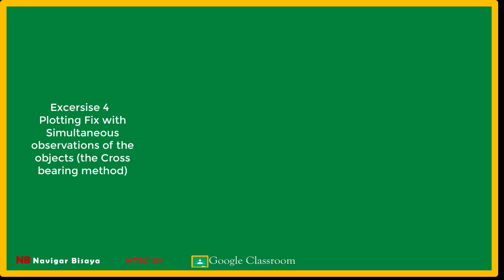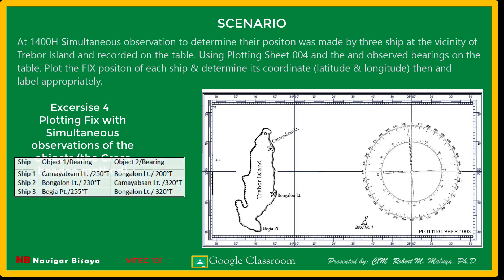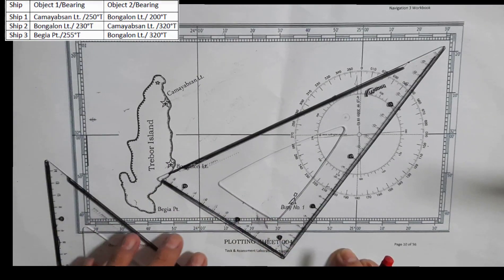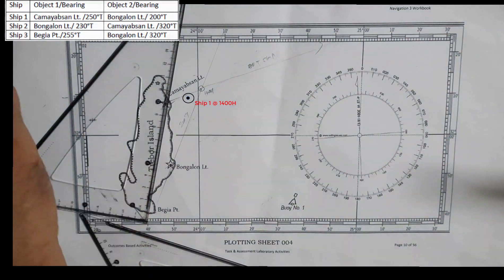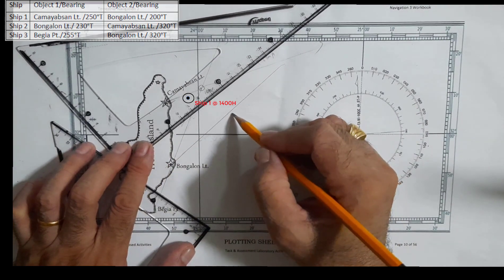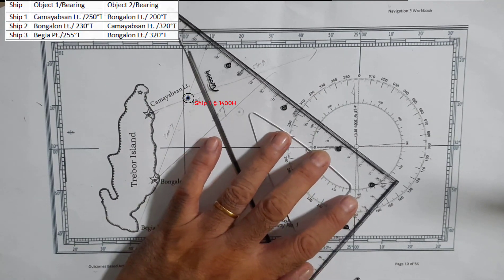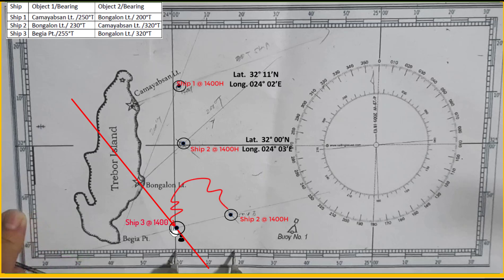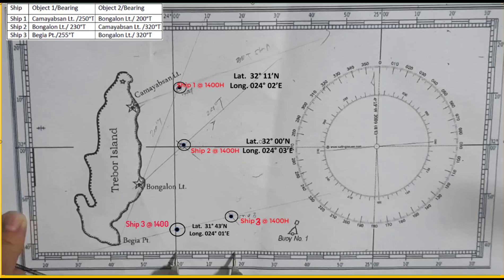Exercise 4 Plotting Fix with the simultaneous observation of two objects or cross-bearing method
MTEC 101 Module 2 exercise 4, Plotting Fix with the simultaneous observation of two objects